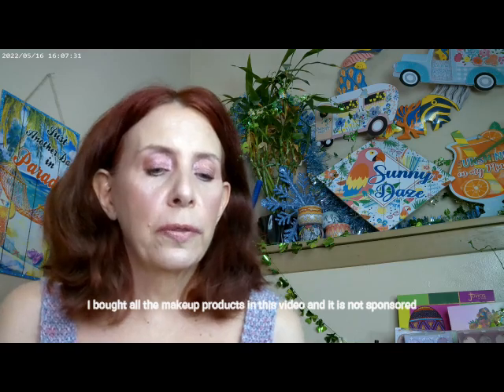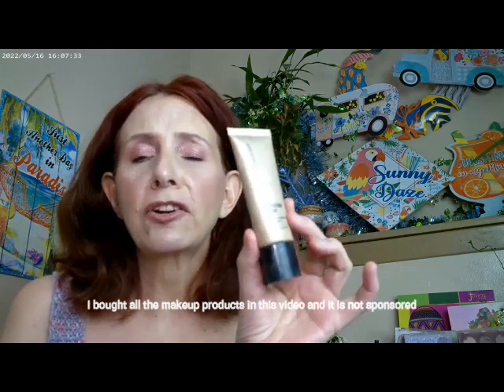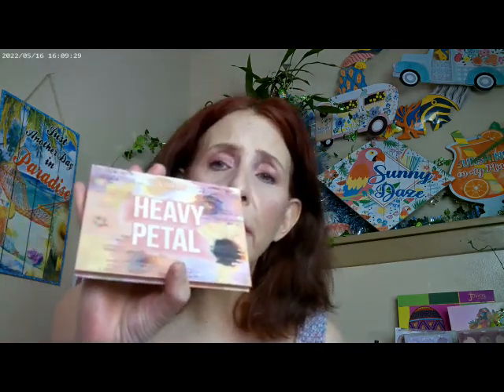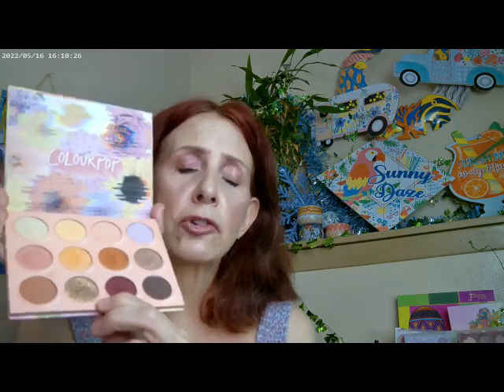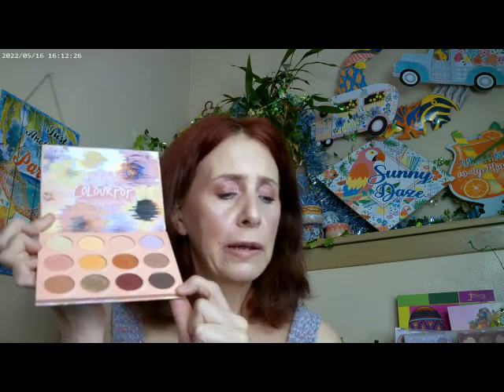Pink Glittery Look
Bare Minerals Complexion Rescue Vanilla 02, Colourpop Just a Tint A Go Go,Essernce Thick and Wow Carmel Blonde Brow,Loreal Panorama Mascara, Fourth Ray Glisten Spray,Flower Beauty Sunrise Bronzer,Catrice Sungasm Powder,Bare Mineras Touch or Rose,Colourpop Heavy Metal Palette, Revolution Bubble Balm Rose,Unusual Beauty Highlighter Palette, Loreal True Match Concealer LM1,Colourpop So Glassy Cyberspace, LA Colors Shimmery Jelly Lip Gloss, Colourpop Jelly Much Shadow Close to You and Most Wanted, Colourpop Flamingo Blush, ELF Halo Glow Fair